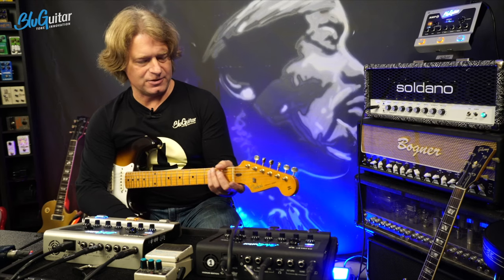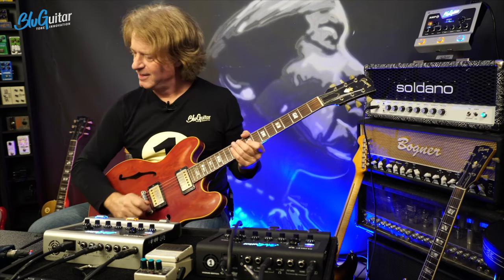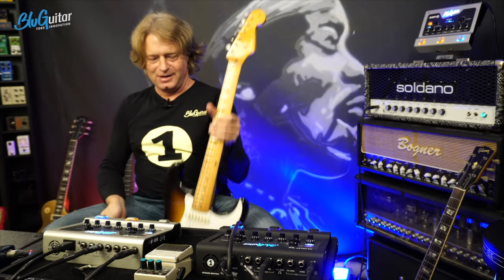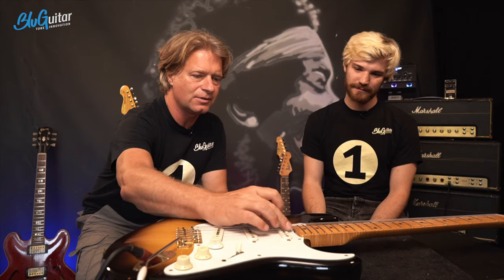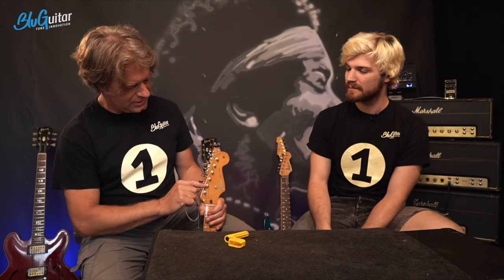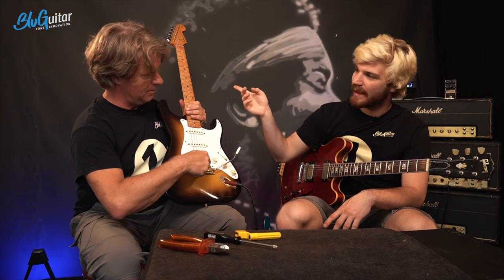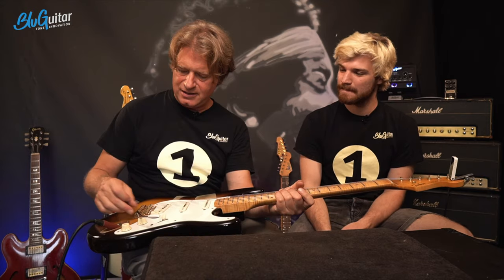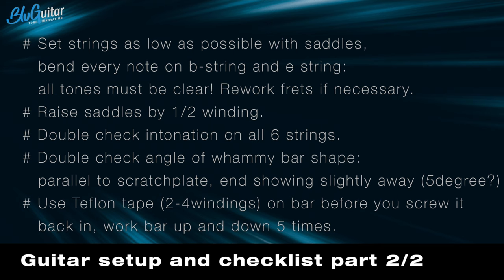Academy of Tone #29 "Boutique Clean Tones with AMP1 AND pimp my axe! Clean up your playing game!"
This week’s show is all about how to dial in killer clean tones on AMP1! Without changing the settings on the 3-band tone controls – so that you’ll have perfect settings for your drive sounds later – Thomas shows us all the different sounds you can coax from the Clean Volume knob alone.

In combination with the Clean custom control, you can squeeze all sorts of clean tones out of AMP1, from full-bodied, warm jazzy tones to sparkling cleans – with any pickup. And, when used in combination with the Boost control, you get options for even more sparkle or drive for those hot driven cleans for country, indie or blues.
In the second half of the show, Thomas is going to delve into the sonic changes you can achieve through different strings and a decent setup. We’ll witness serious tonal improvements when pickup guru Andreas Kloppmann installs a new set of pickups and pots. Next, Thomas shows the difference when swapping out the tremolo system. Finally, our guinea pig Tokai maple Strat gets new frets and an neck edge treatment from our good friend Robert Volpatti. We’ll follow every step of the way, demonstrating the tonal effects each change has on the guitar.

AMP1 MERCURY EDITION and IRIDIUM EDITION

Chapters:
0:00:00 Introduction
0:02:52 How to Dial in Clean Tones
0:23:00 Guitar Setup: Introducion
0:35:34 Special Guest Finn Blug
0:47:00 Tokai ST-100: The Premise
0:53:18 Guitar Setup: Strings
1:10:05 Guitar Setup: String Position
1:32:45 Guitar Setup: Pickups
1:37:26 Conclusion